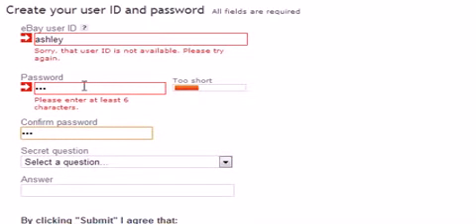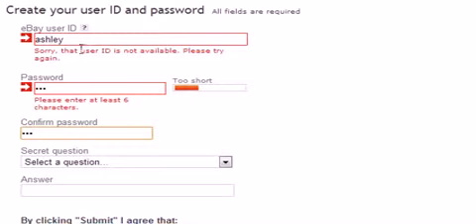UNBELIEVABLE!! AJAX Tutorial - 2 - Some Examples of AJAX Amazing!!! - HD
and tutorials!
   sh.st/h86kv
   My Profile - sh.st/zGkcz

tutorials  lecture  lectures  example  examples  101  java  asp.net  jquery  pdf  beginners  php  technology  software  data  system  security  training  HD  hd  newest unbelievable  Amazing